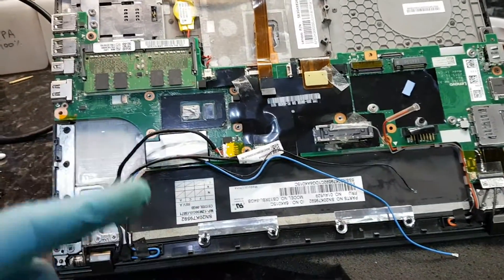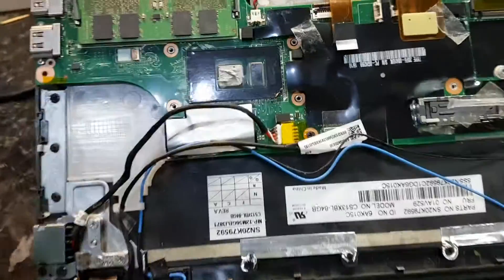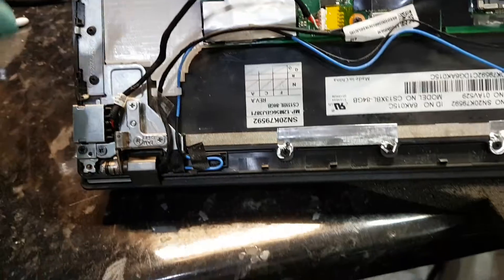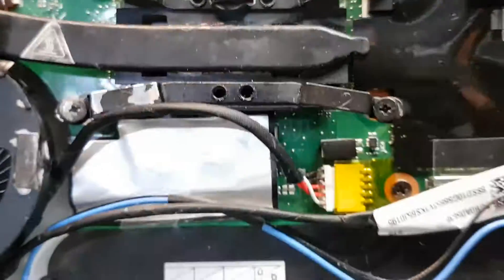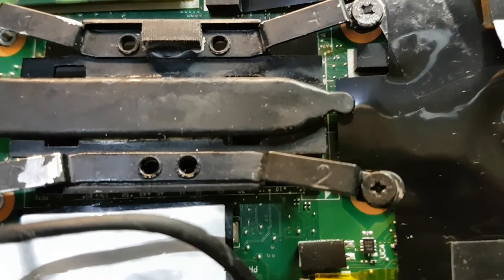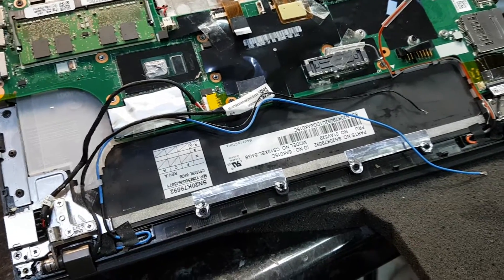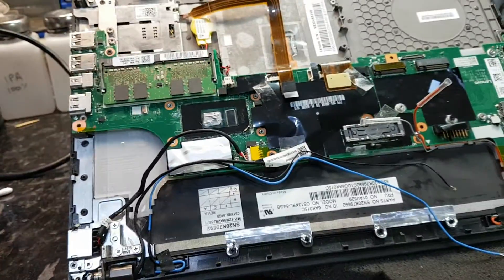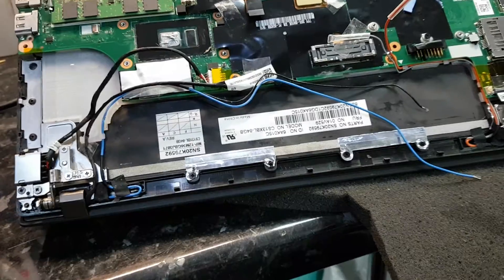LENOVO THINPAD X260 POOR THERMAL DESIGN GPU